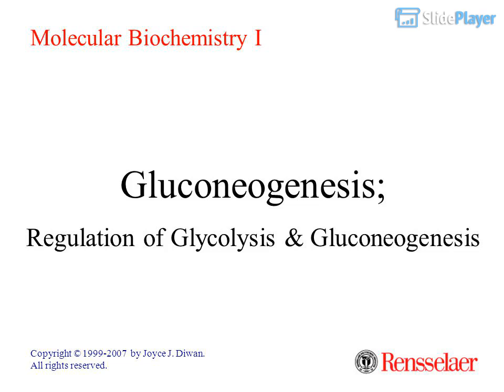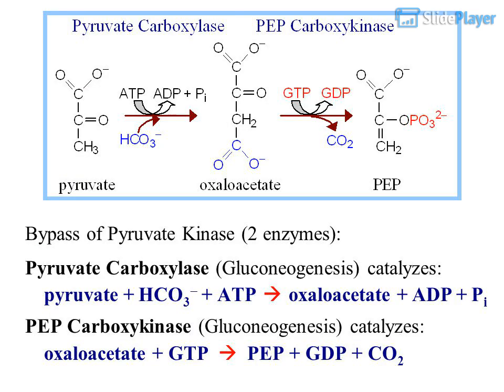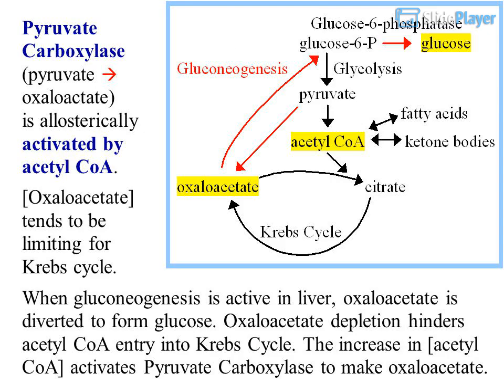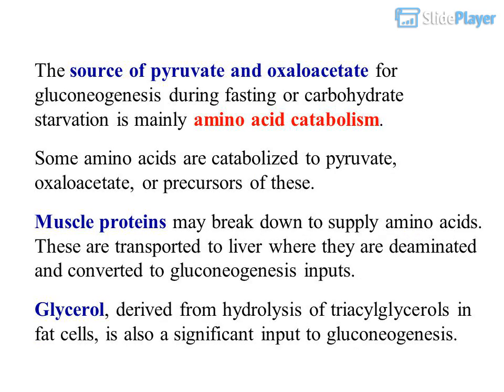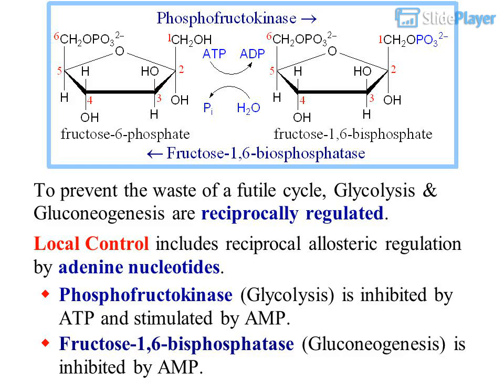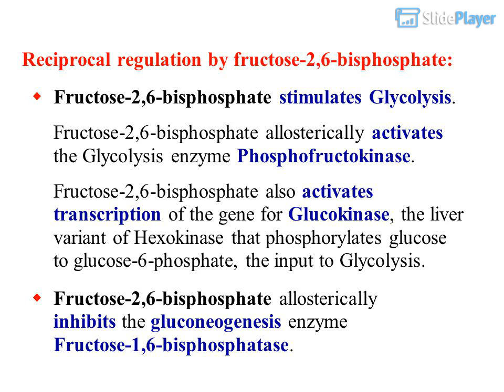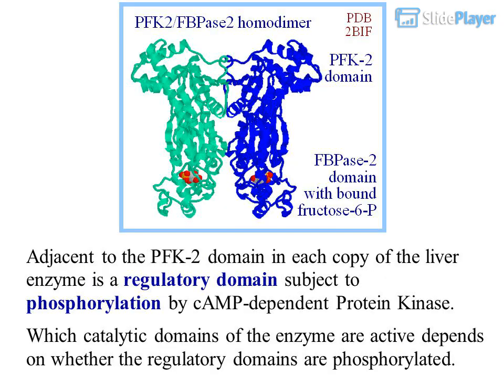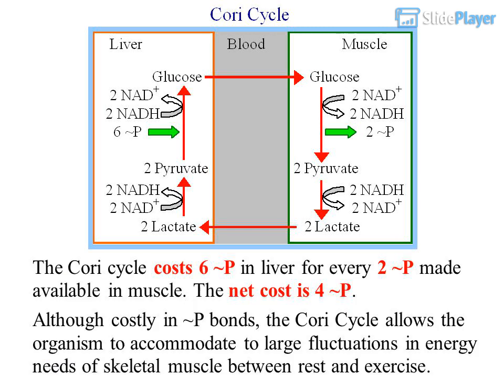Regulation of Glycolysis & Gluconeogenesis ,molecular biochemistry , SlidePlayer ppt video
Regulation of Glycolysis & Gluconeogenesis. Human Biology